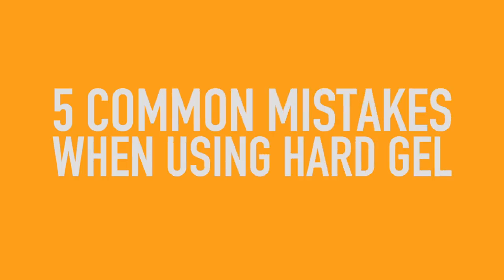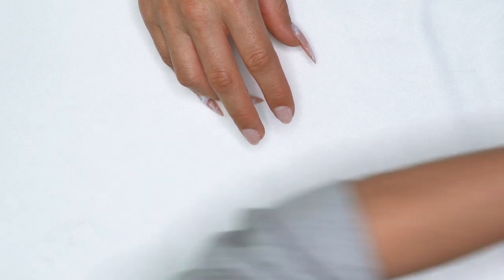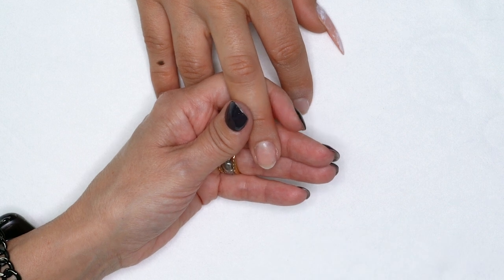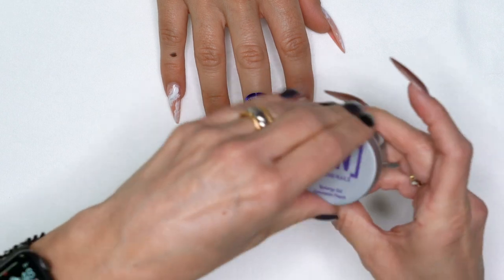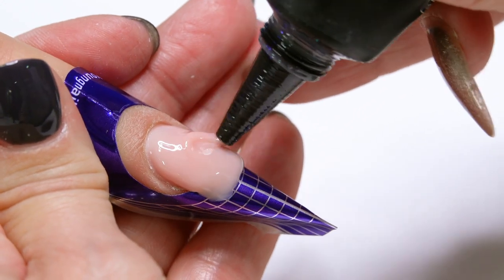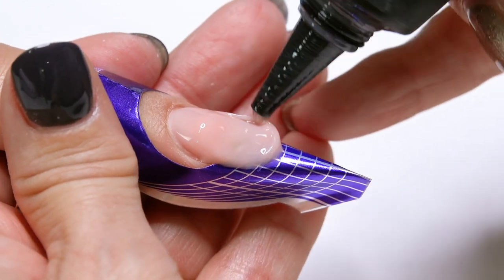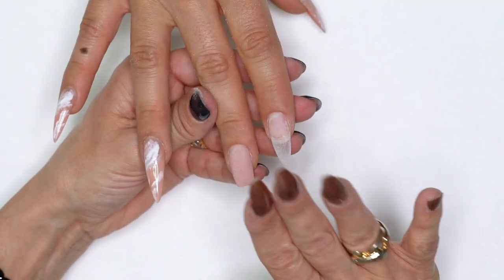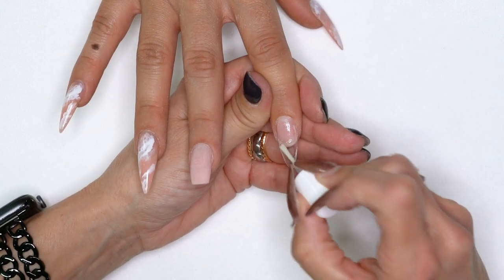5 Common Mistakes When Applying Hard Gel on Nails & How To Fix Them.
Today Tracey shows you the top 5 common mistakes people make when applying hard gel. She goes over everything from prep to curing in the LED UV light so that you can have great results with your hard gel application.

Products Used:
Synergy Gel- Base, Concealer Peach